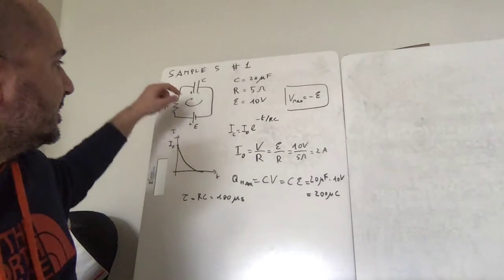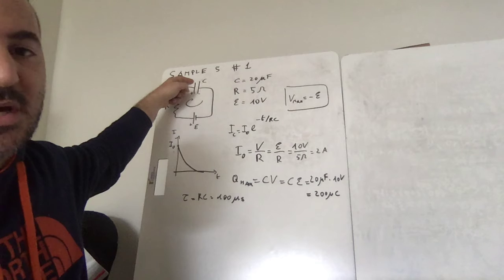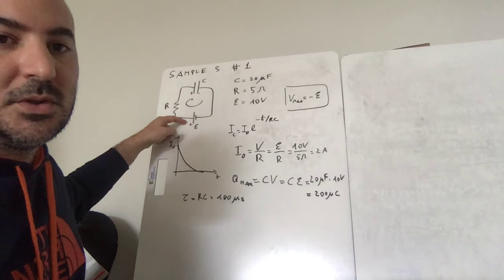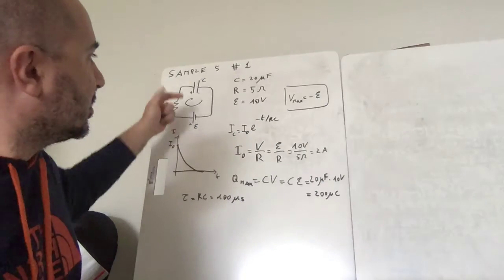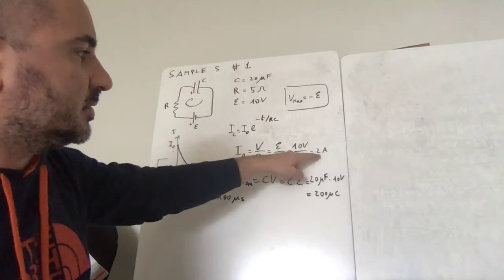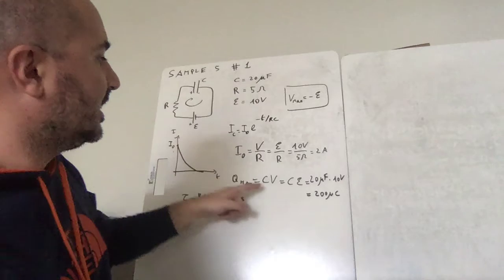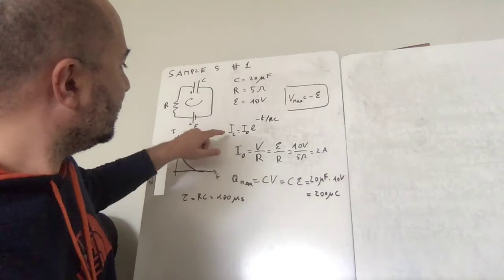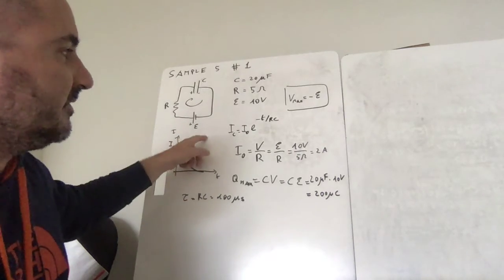COM - PHYS108B Ch. 21 RC-circuit